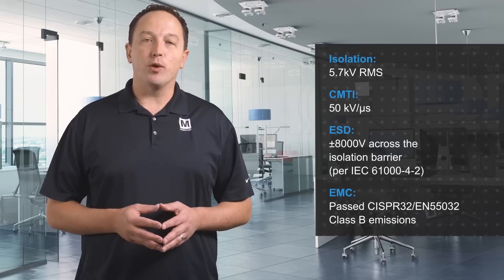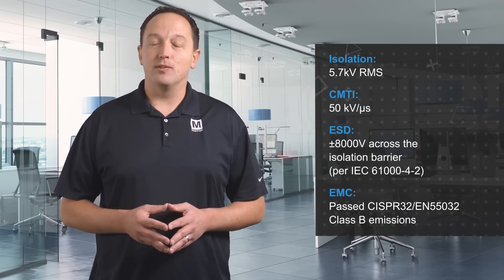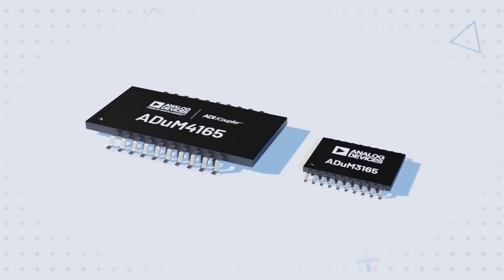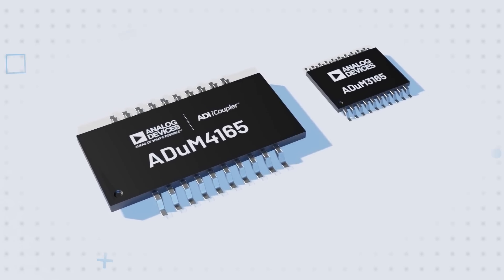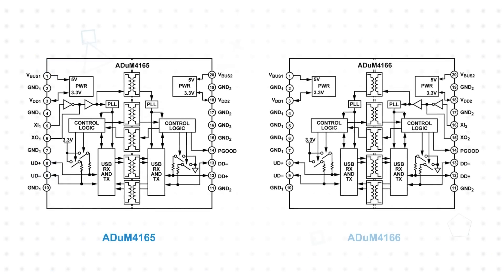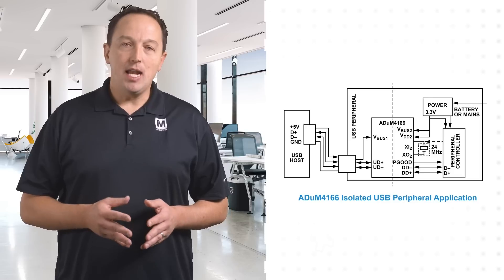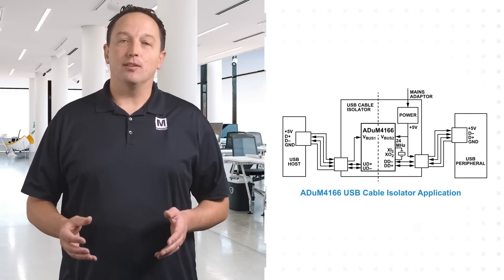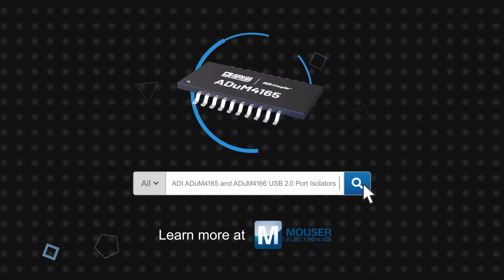Analog Devices Inc. ADuM4165 & ADuM4166 USB 2.0 Port Isolators - Top 3 Facts | Mouser: 3 for 3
Analog Devices Inc. ADuM4165 and ADuM4166 USB 2.0 Port Isolators utilize iCoupler® technology to dynamically support all USB 2.0 data rates, low (1.5 Mbps), full (12 Mbps), or high (480 Mbps), as required.